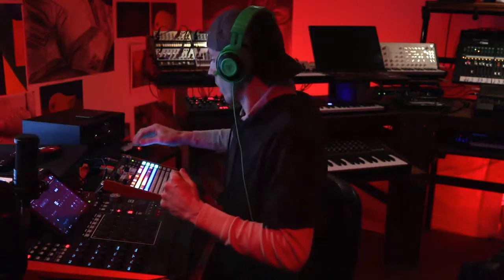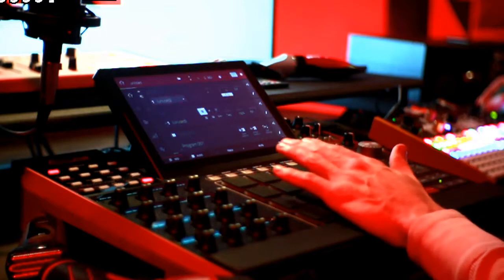Mpc X Experimental Modbap Training | Live Looping | Modular Sounds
Mpc X Experimental Modbap Training | Live Looping | Modular Sounds let’s use household items and create. Take clippers, electric razor and a drill, plug-in the yeti microphone and make sure all the feedback loops are good to go. I’m going to use a couple samplers and maybe even my own voice as modulation. This was a fun Stream because I followed the sounds and they lead me all over the place. Hope you enjoy, let me know.